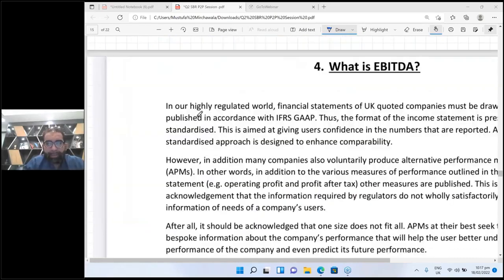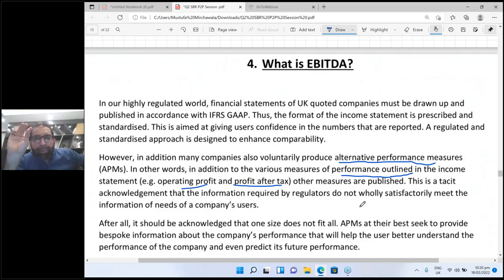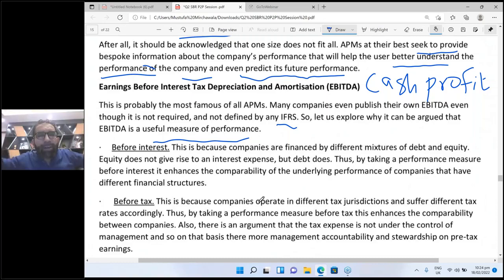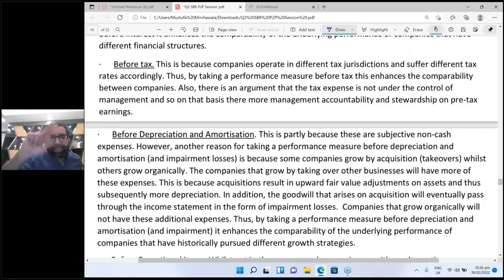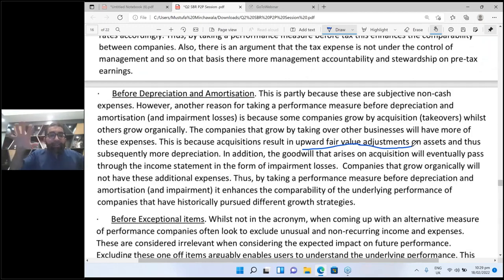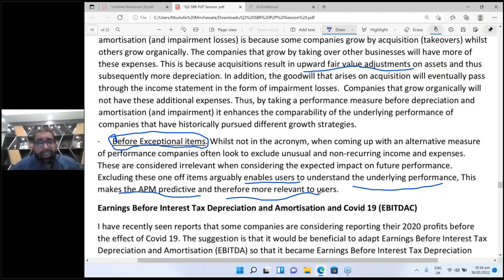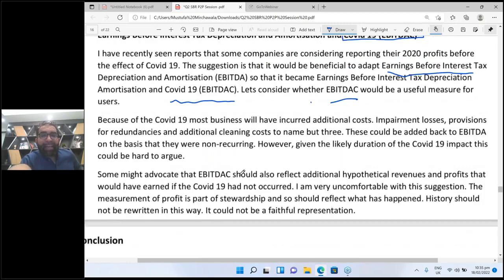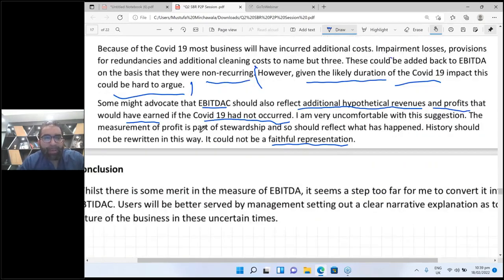SBR Latest Current Issues about EBITDA | ACCA SBR EBITDA Explained | SBR March/June 2025 EBITDA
In this video, we cover EBITDA in SBR exam with a focus on SBR EBITDA current issues for the March/June 2025 attempt. This session will help you understand ACCA SBR EBITDA explained in the context of SBR performance measures EBITDA and latest IFRS developments.

If you are preparing for ACCA, this topic is highly important as SBR March June 2025 EBITDA is a potential exam area. We break down concepts, adjustments, and examiner expectations in a simple and practical way.

This lecture is ideal for students who want clarity on:

EBITDA in SBR exam
SBR EBITDA current issues
ACCA SBR EBITDA explained
SBR performance measures EBITDA
SBR March June 2025 EBITDA

Stay ahead in your preparation with the latest SBR insights and exam-focused guidance.